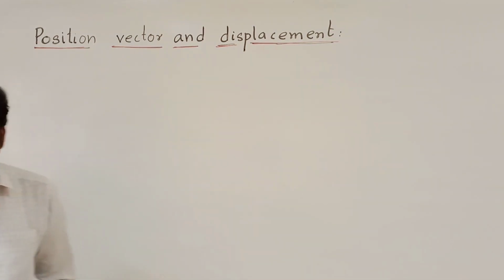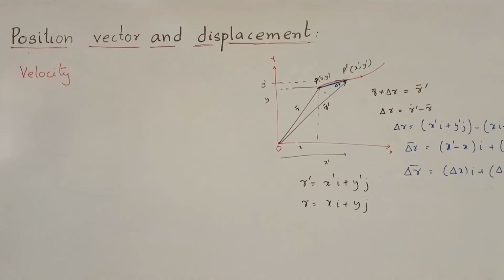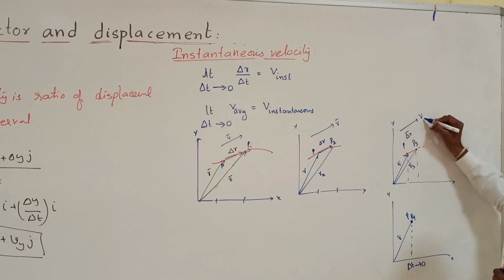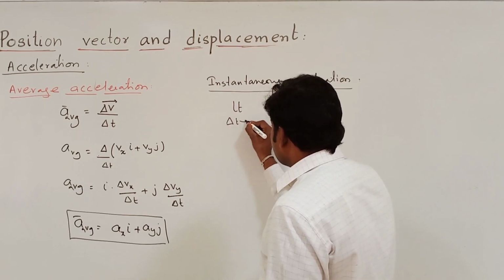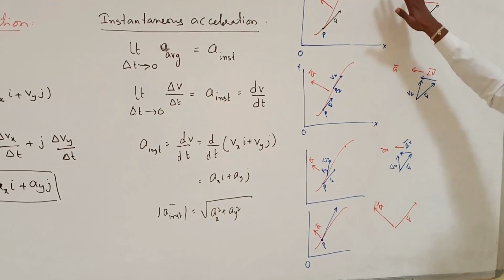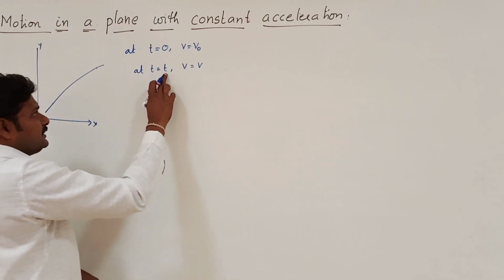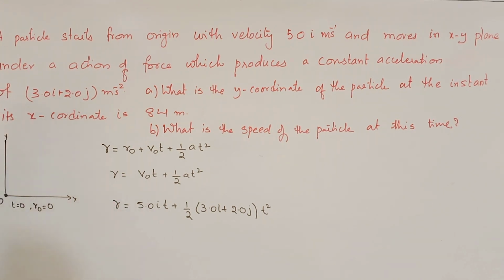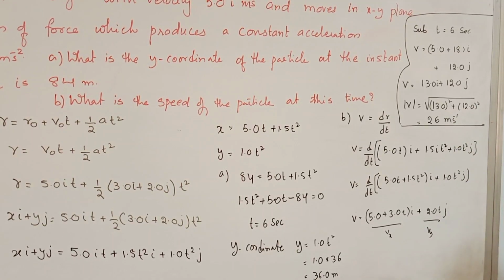Chapter 4 Motion in a plane part 3 II position and displacement vectors II instantaneous velocity